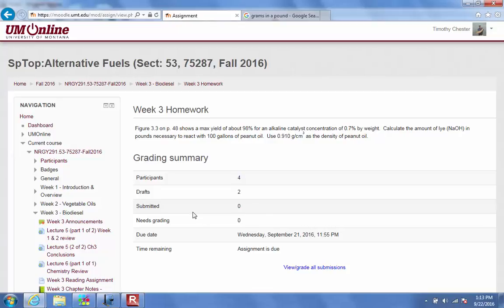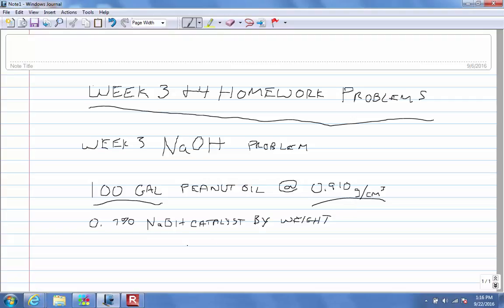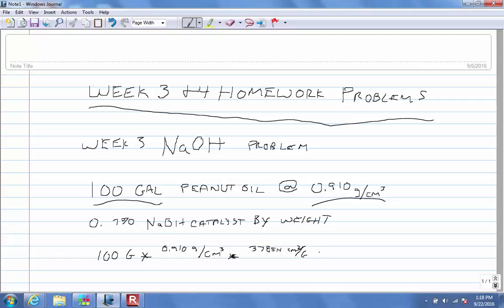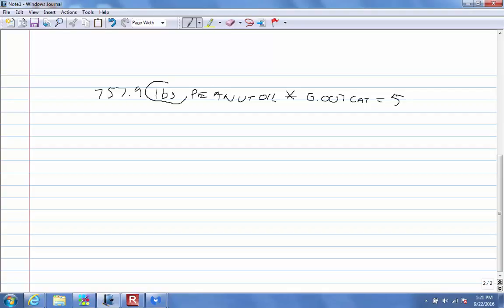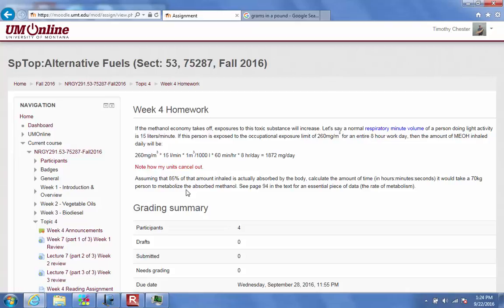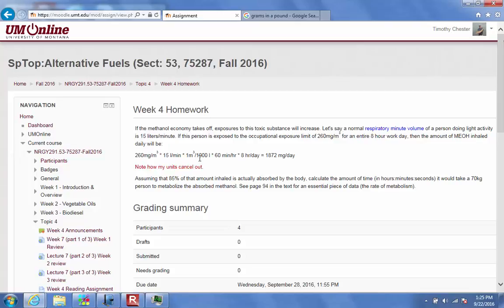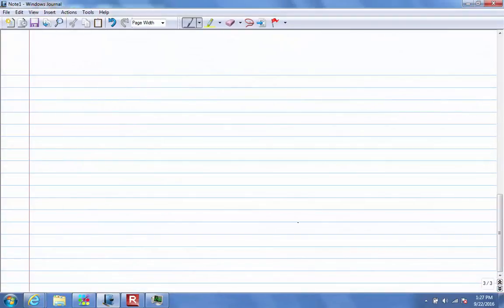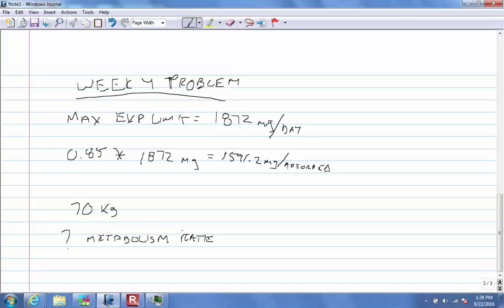NRGY241.50_Lect8_HW problems